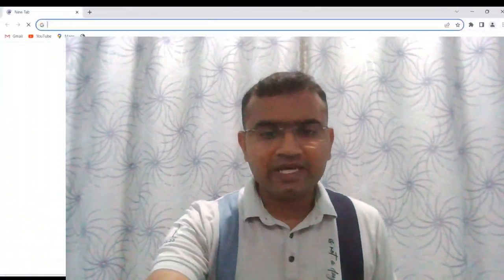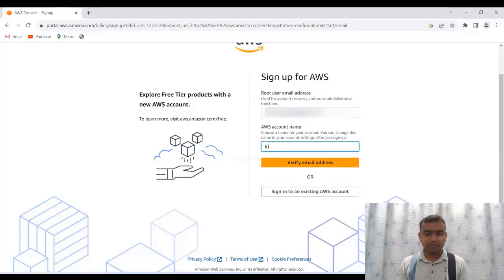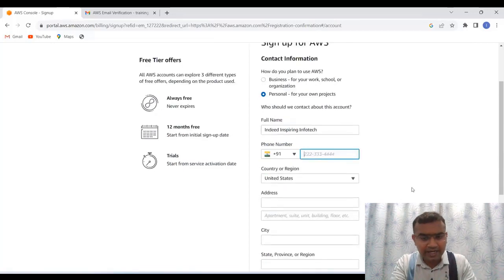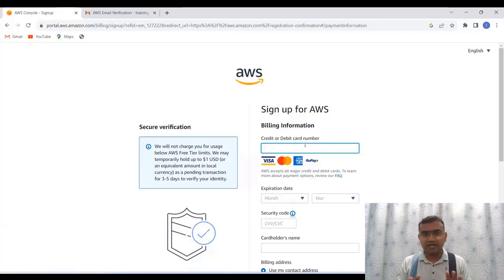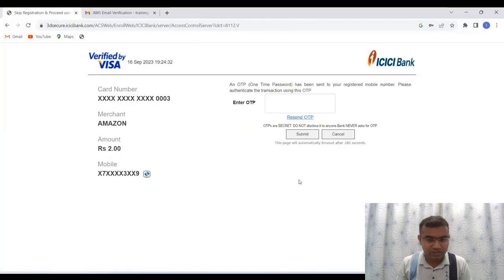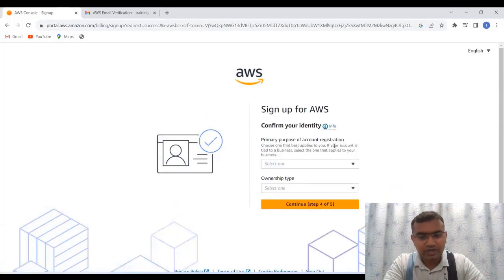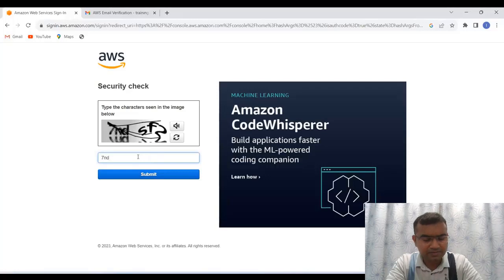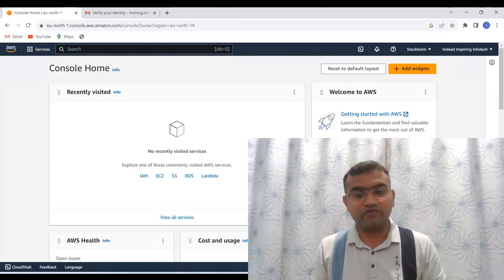Amazon Web Services | Beginner's Setup Guide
🚀 Welcome to Indeed Inspiring Infotech! In this step-by-step tutorial, we'll walk you through the process of configuring Amazon Web Services (AWS) for the first time.

Whether you're a beginner or just getting started with cloud computing, this video will lead you through the processes necessary to launch your first AWS instance.

Prepare for the start of your cloud computing journey with us!